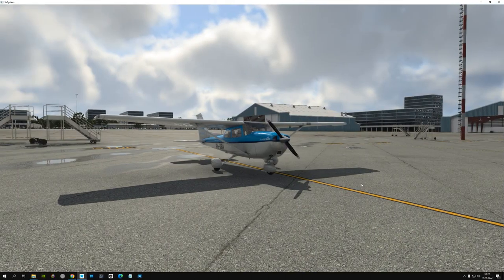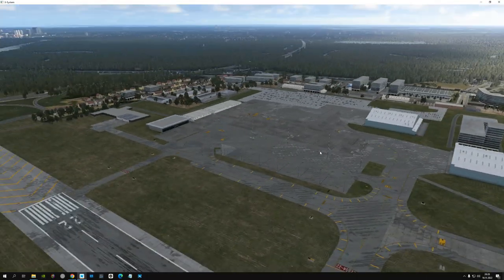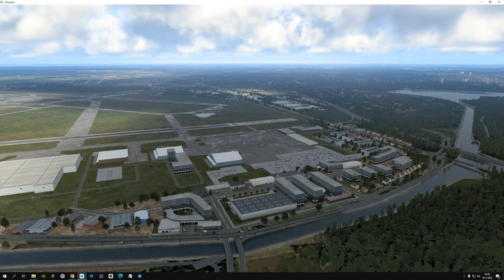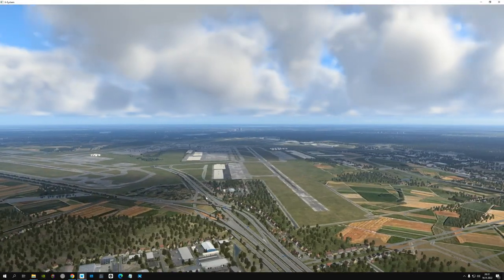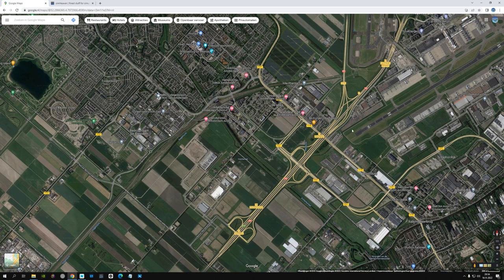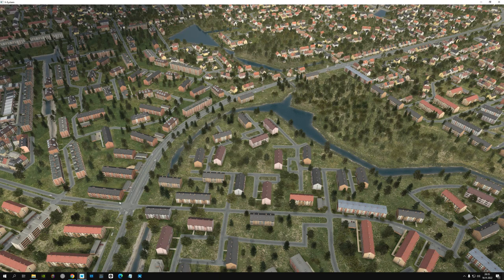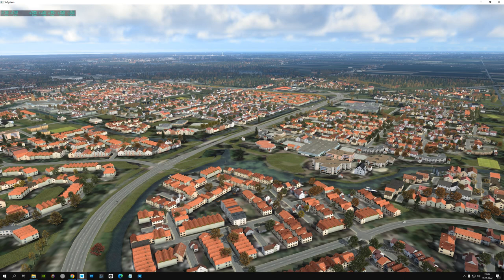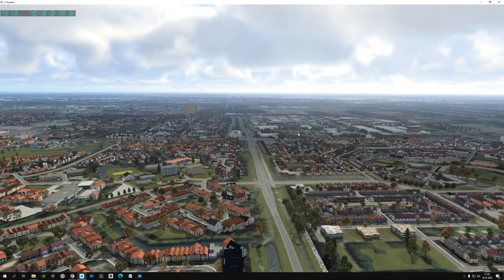Enhance X-Plane 12 scenery for free with X-Europe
A more detailed look at how X-Europe changes the autogen in the sim. We'll look specifically into one neighbourhood and compare between XP12 default scenery, X-europe and X-Europe combined with Ortho4XP tiles.

System specs:
CPU: Intel i9-12900K
RAM: 32 GB
GPU: Nvidia GTX3080TI
2TB SSD
8TB HDD